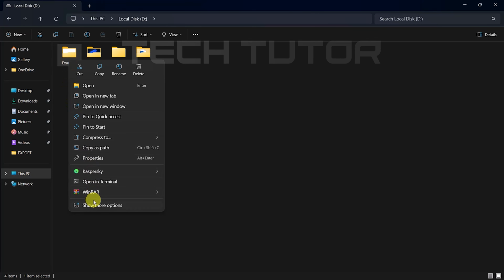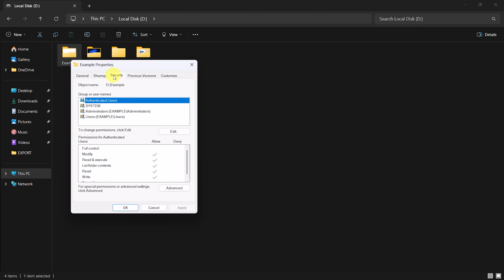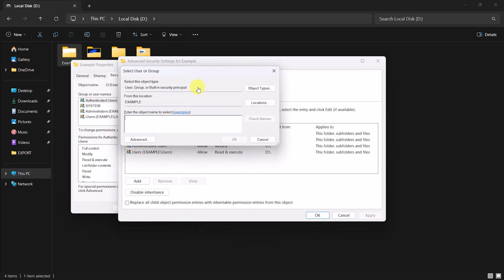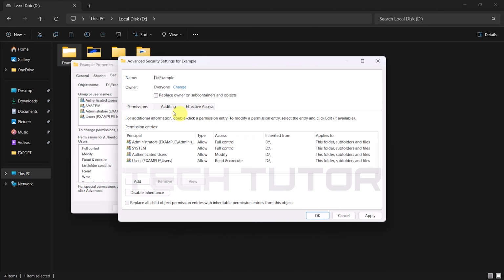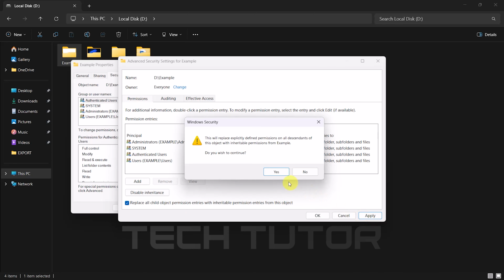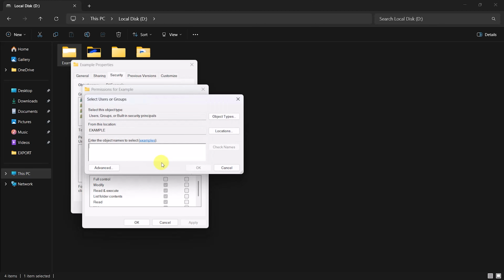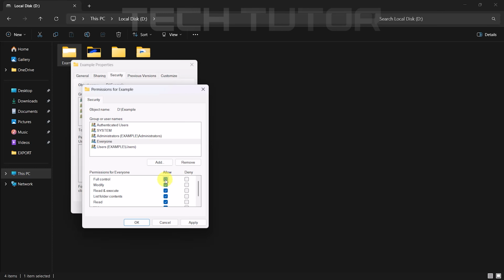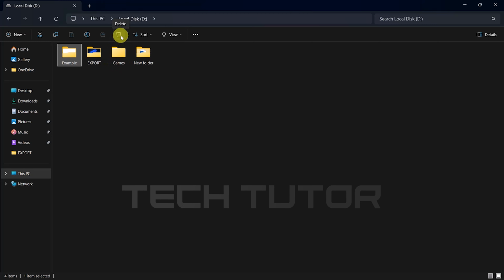How To Fix You'll Need To Provide Administrator Permission To Delete The Folder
In this video, we will show you How To Fix You'll Need To Provide Administrator Permission To Delete The Folder. This problem can happen when you try to delete a folder on your computer but do not have the right permissions. It can be frustrating, especially if you want to free up space or remove unwanted files. Don't worry! We will guide you through the steps to solve this.